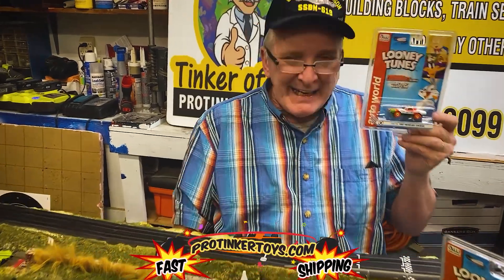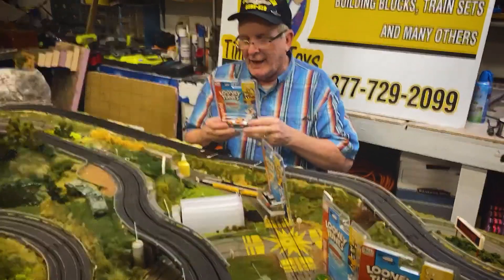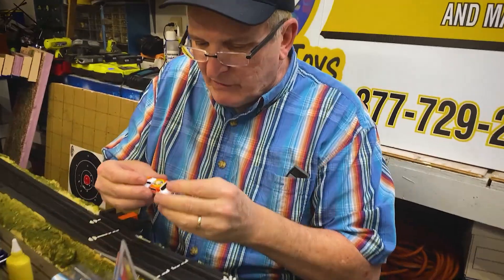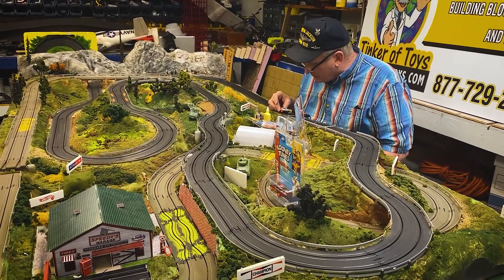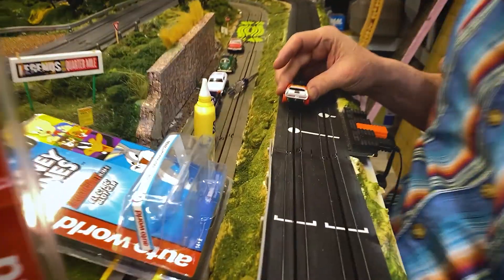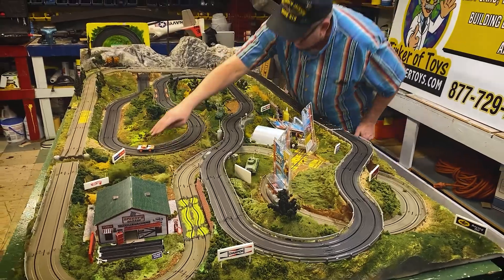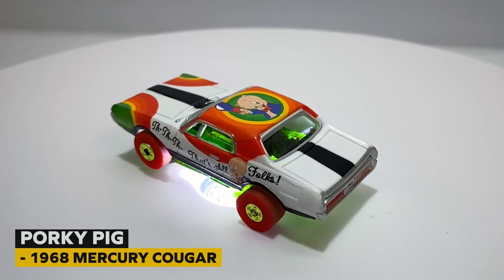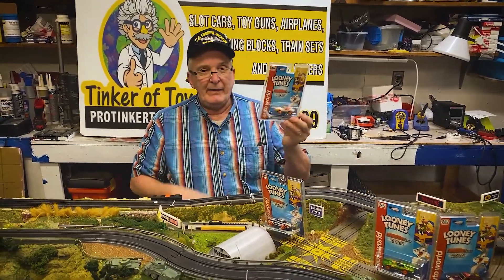Porky Pig - 1968 Mercury Cougar - Looney Tunes - R33 - SC368 Auto World - ProTinkerToys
Information:

Silver Screen Machines - Thunderjet / X-Traction - Release 36 | SC372 |  4 Cars

Daffy Duck - 1963 Buick Riviera
Porky Pig - 1968 Mercury Cougar
Speedy Gonzales - 1971 Chevy Corvette
Tasmanian Devil - 1953 Studebaker Funny Car

Auto World ThunderJet Release 33 Looney Tunes

The ThunderJet Ultra G chassis is Auto World's adaptation of the classic "pancake" design, originally developed by Aurora in the early days of electric slot racing. Still immensely popular today, entire slot racing events are created around this chassis. It continues to be a favorite with collectors and hardcore drivers. Closer to HO scale, ThunderJet bodies mount over the chassis using two small screws. ThunderJets are retro slot racing at its best! (Complete ready to run chassis only).

FEATURES:

1:64 Scale
Includes Neodymium Traction Magnet

Details:

Item
Release 33
Looney Tunes
ThunderJet
Includes Neodymium Magnets
Auto World
Slot Cars are 100% Compatible with Life Like, Tyco, Tomy and AFX Sets